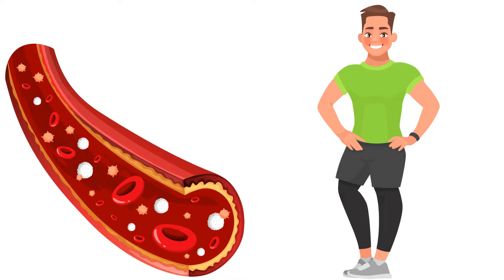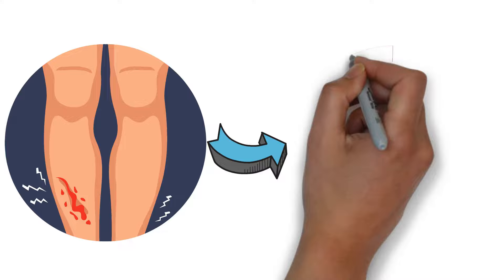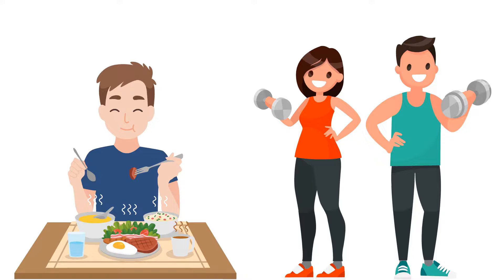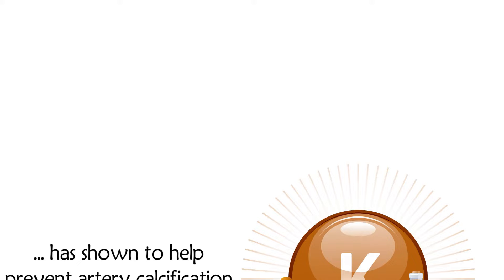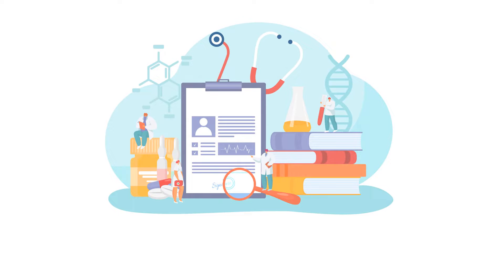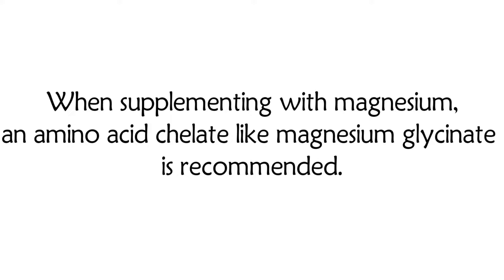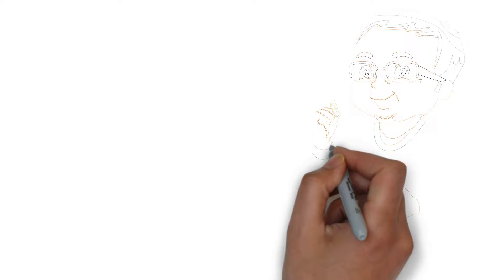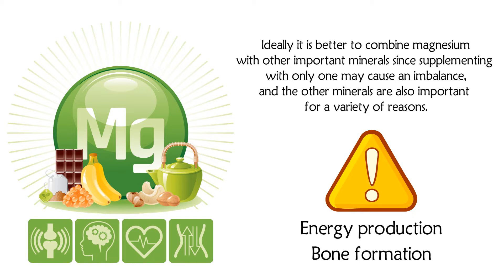What is an easy way to reduce calcification of your arteries?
Most people get some degree of buildup, calcification of their arteries as they get older which is not a good thing.
To stay healthy and live longer, it is crucial to have a good blood supply to all tissue, because that is how we get nutrients and oxygen to the tissue.
We have all had the experience of a temporary restriction of the blood flow to an arm or a leg by unknowingly laying in a position that cut off the circulation. It does not feel good.
If the heart muscle is not getting enough blood, we get a heart attack.
We know that eating a healthy diet and exercising regularly is important, but what else can you do?
The following study investigated if magnesium may prevent calcification of the coronary arteries (Hruby A, et al.,2014).
2,695 participants with an average age of 53 years who were free of cardiovascular disease underwent Multi-Detector Computed Tomography of the heart and abdomen.
Multiple risk factors were accounted for in the evaluation.
Even the intake of vitamin K which has shown to help prevent artery calcification was accounted for.
The researchers found that the odds of having any coronary artery calcification were 58% lower and having any abdominal aortic calcification was 34% lower, in those with the highest compared to those with the lowest magnesium intake.
The authors said this may play a contributing role in magnesium's protective associations in stroke and fatal coronary heart disease.
When supplementing with magnesium, an amino acid chelate like magnesium glycinate is recommended. The most common form of magnesium used in supplements is magnesium oxide is not absorbed well and can cause gastrointestinal irritation.
Magnesium is also important for many other reasons such as energy production and bone formation. Ideally, it is better to combine magnesium with other important minerals since supplementing with only one may cause an imbalance, and the other minerals are also important for a variety of reasons.
The BMJ Formula contains a large amount of magnesium in a very well-absorbed form.